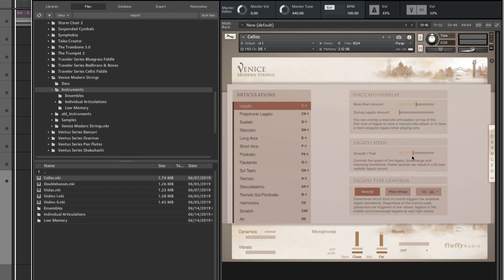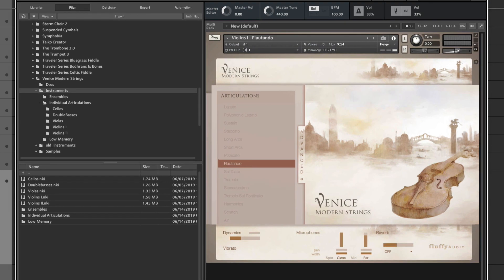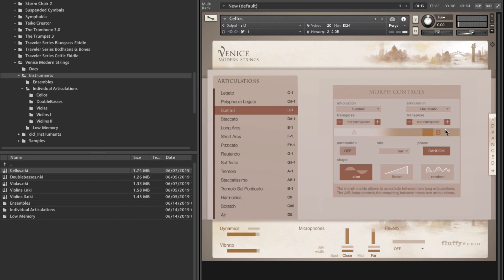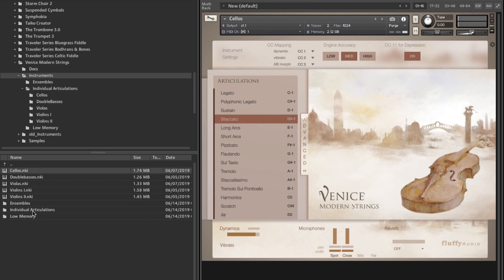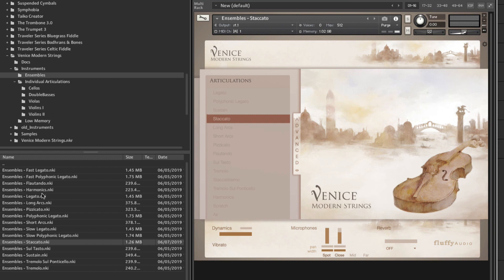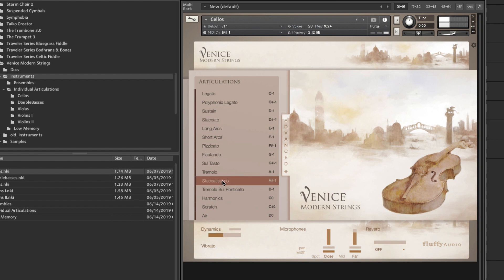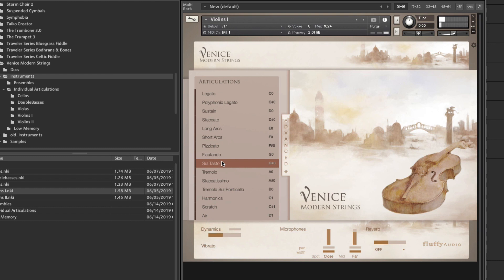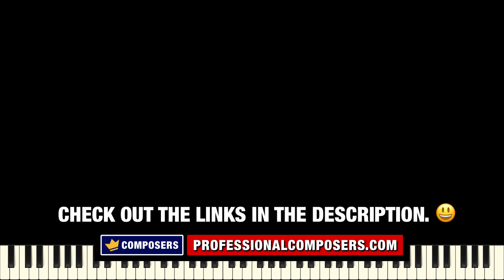How good is Venice Modern Strings (Review)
Thank you for your support! 😊🙏